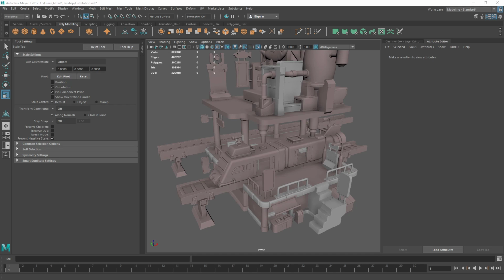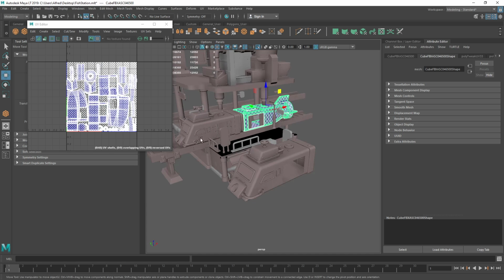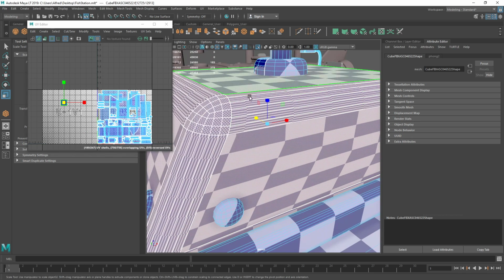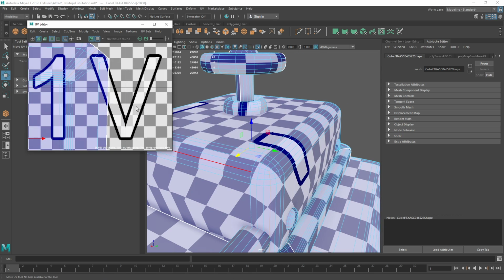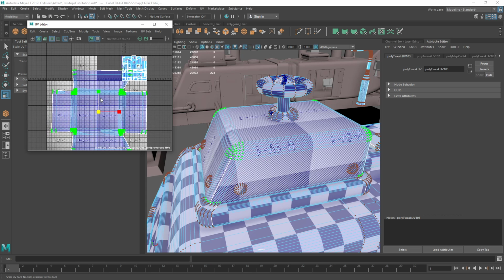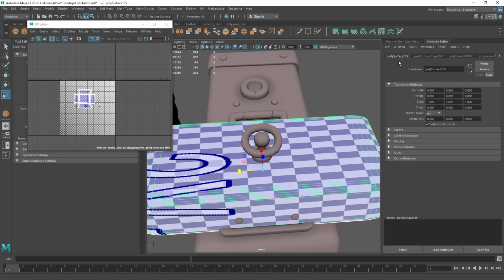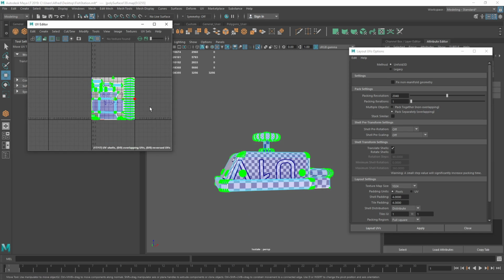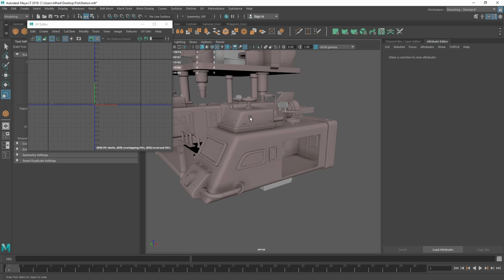Uv mapping in maya (Unfold3D)